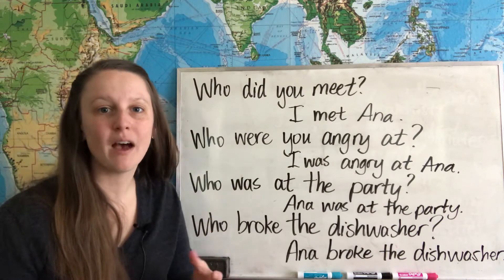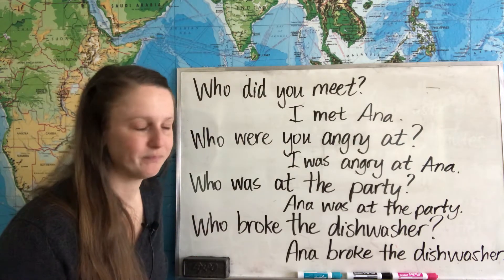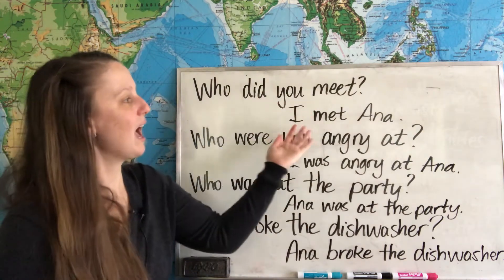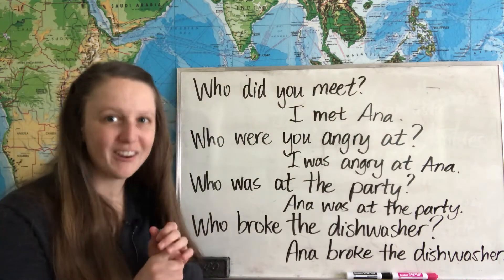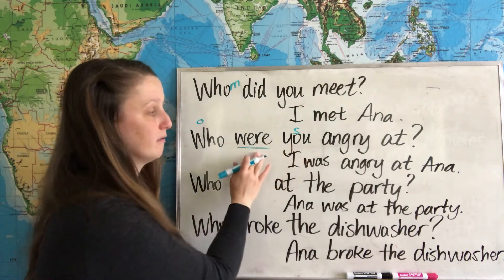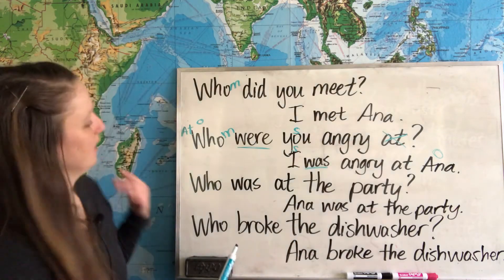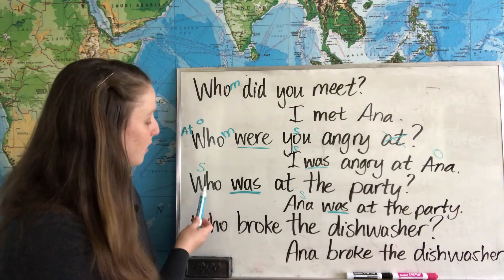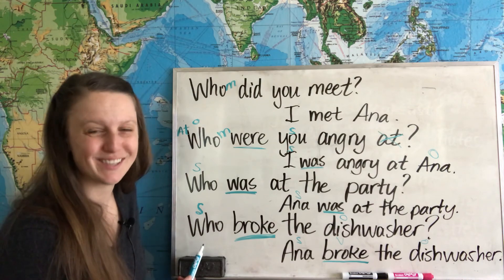Simple Past: Who & Whom Questions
In modern spoken English, it's almost always okay to use "who," but many students still want to learn the difference between "who" and "whom." In this video, I explain the difference with a focus on simple past questions. I show you two ways to figure out whether you should use "who" or "whom" in your question. Which way works best for you?

About me: I teach English to adult immigrants, refugees, and international students in the United States. I love using a flipped classroom model when possible, and that's how I got started making videos. I like to keep them short and specific so that students and teachers can get just the information they're looking for in a succinct format.